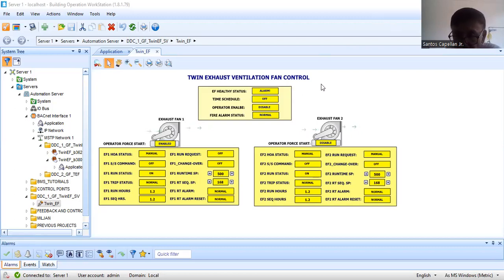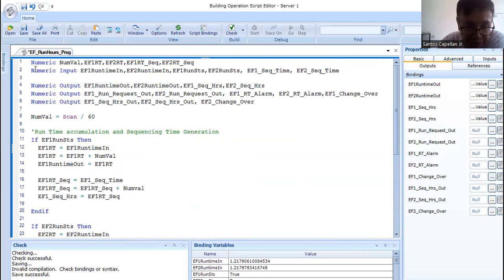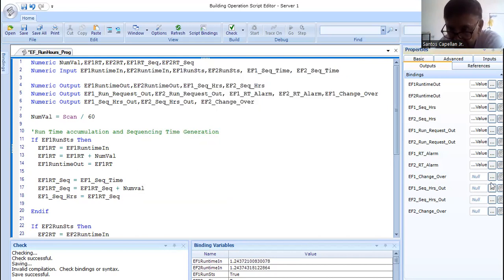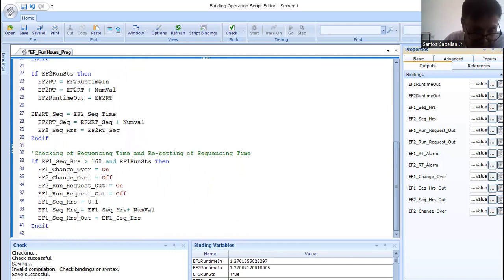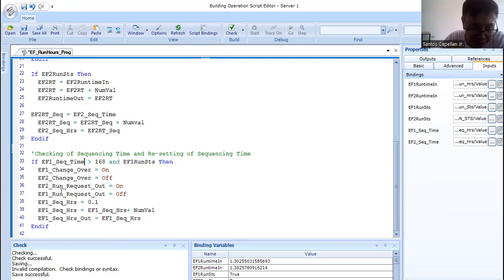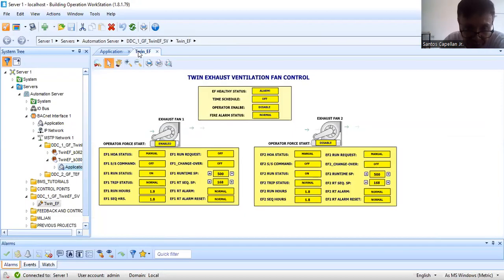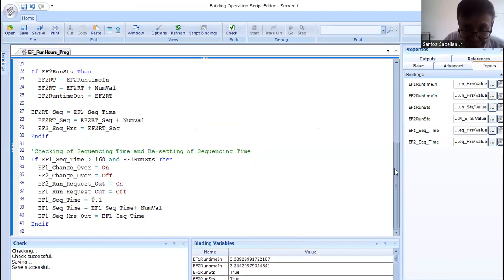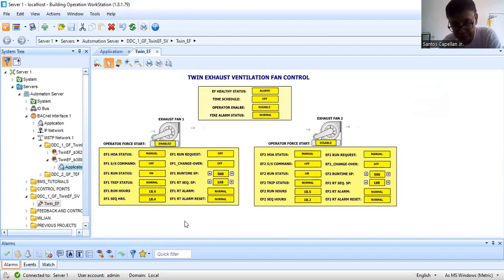BMS - BACNET Controllers Script Programming Part 12.